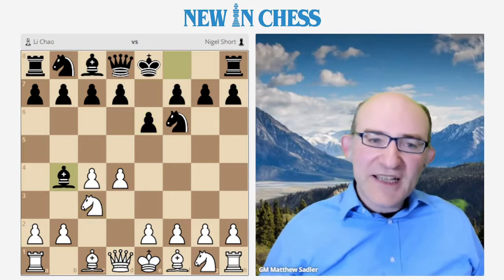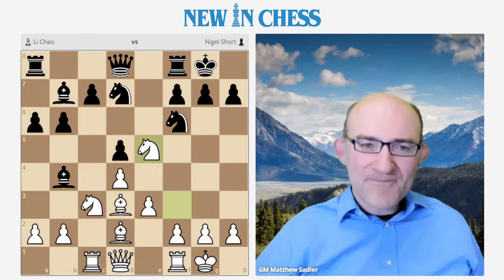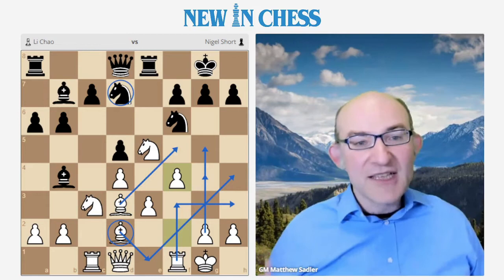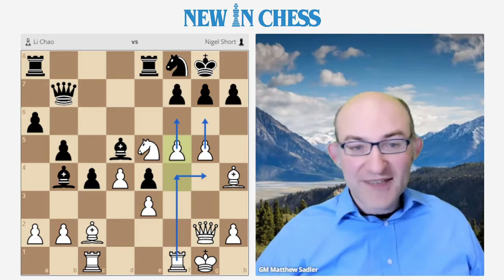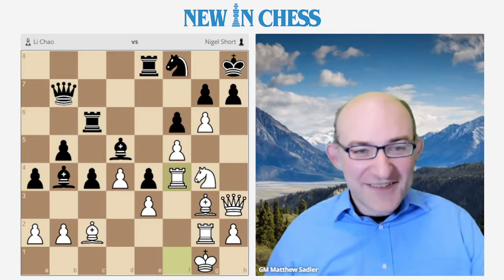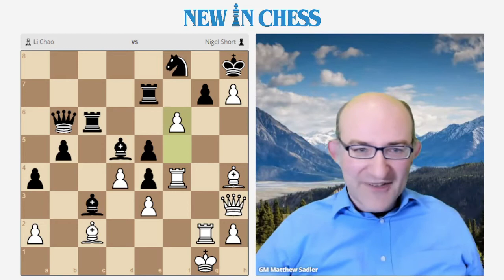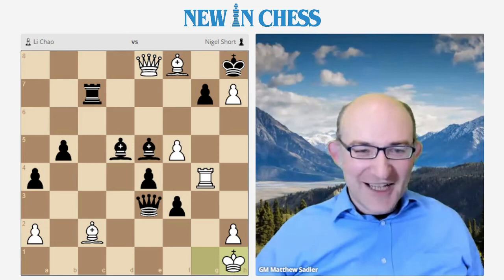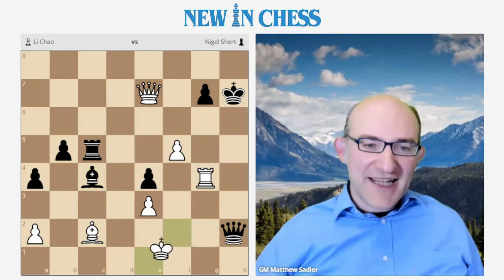The Most Exciting Chess Games Ever - Masterclass (Part 4) with GM Matthew Sadler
On September 28th, 2022, New In Chess organized a Masterclass to accompany the release of the new chess book "The Most Exciting Chess Games Ever", edited by Steve Giddins. The Masterclass was hosted by GM Matthew Sadler (known by many for his works "Game Changer" and "The Silicon Road to Chess Improvement").